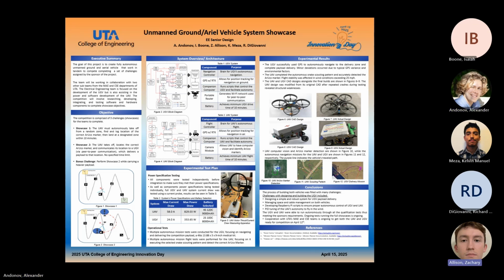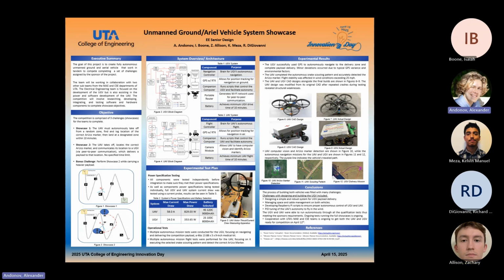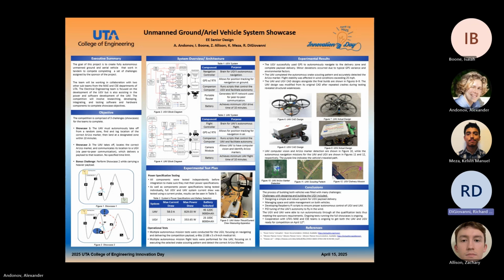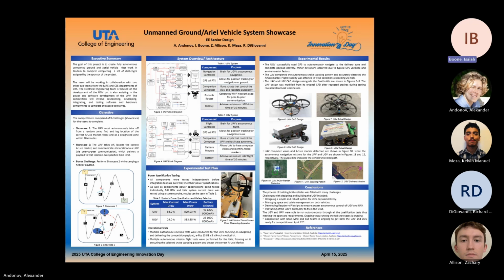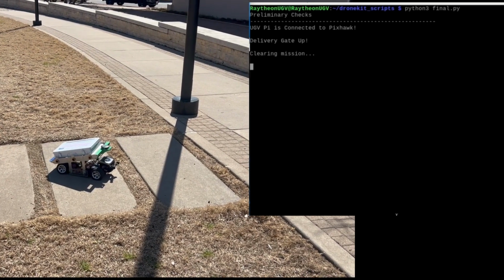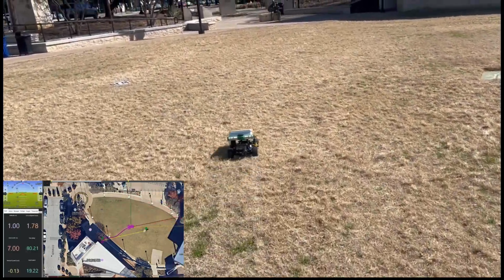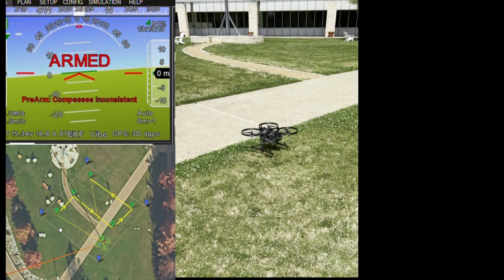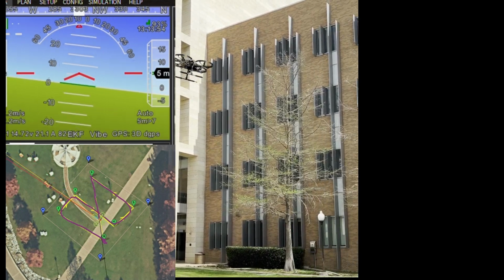UTA Innovation Day Spring 2025: Autonomous Ariel and Ground Vehicle Competiton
In this video we go over our project's poster and show project results.